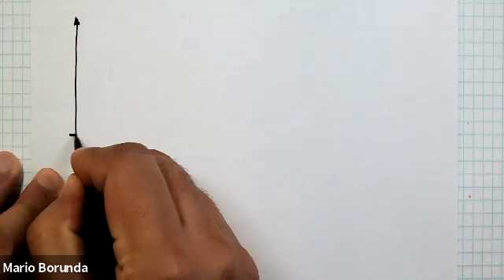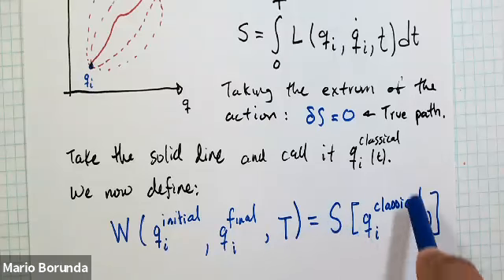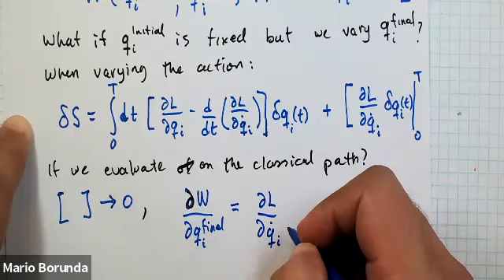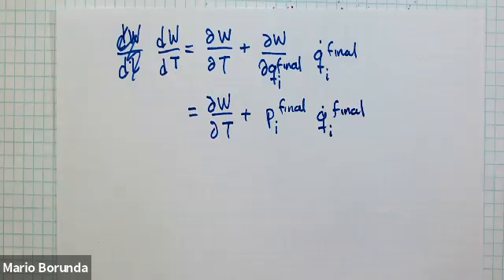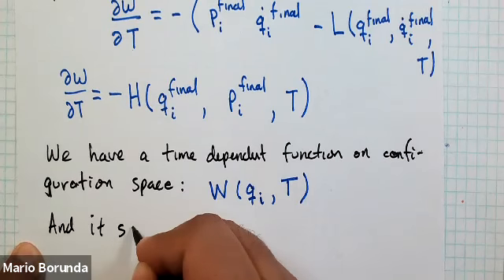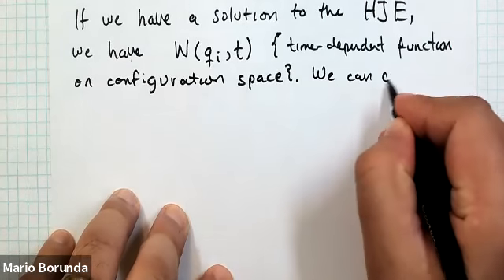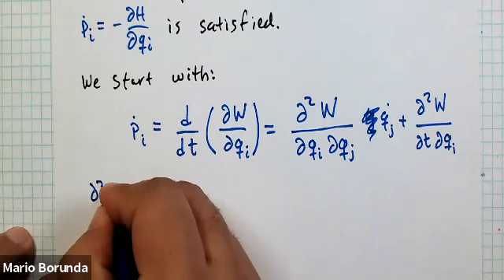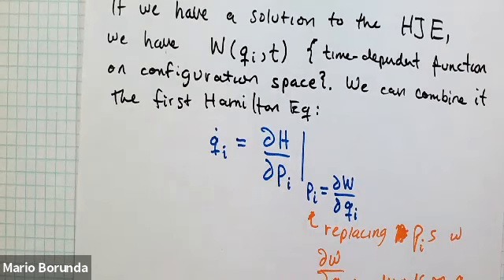Class - Nov 19th